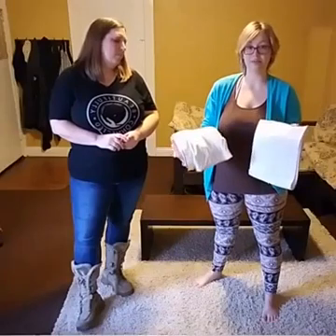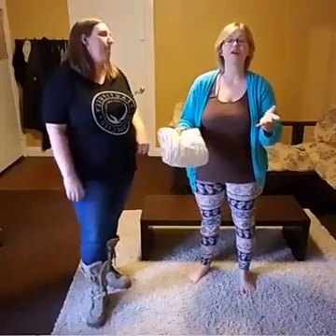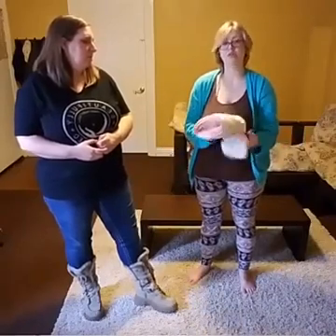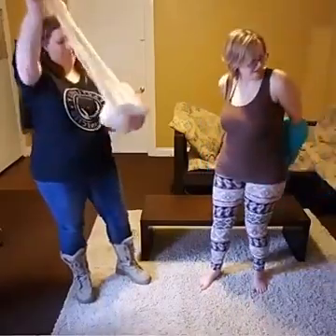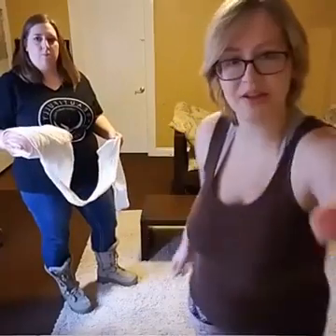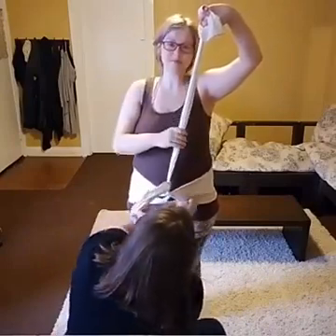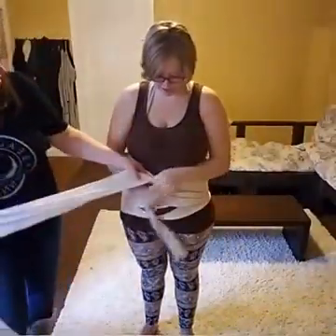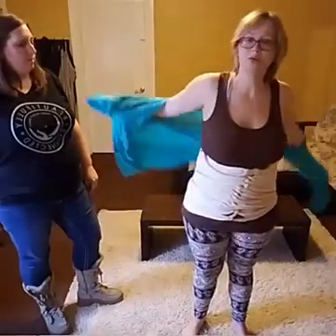Bengkung Belly Binding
Learn about Bengkung Belly Binding for Postpartum Support!
We'll talk about the differences between Bengkung and other Binders. The benefits of binding. And then we demonstrate how to bind. A special thanks to my Partner, Lindsey for coming over to wrap me!